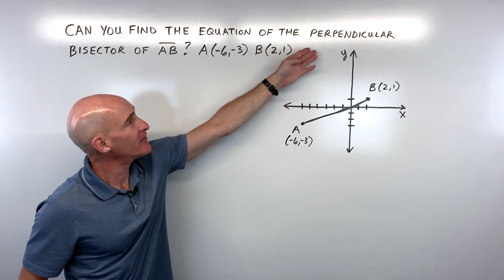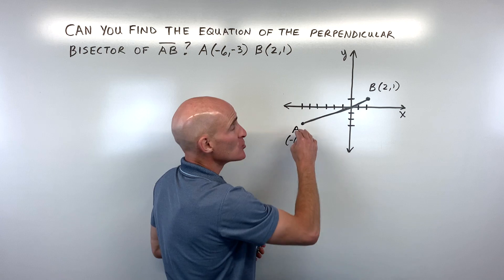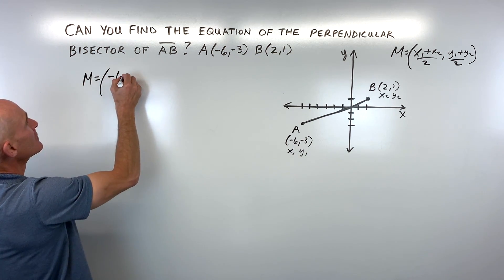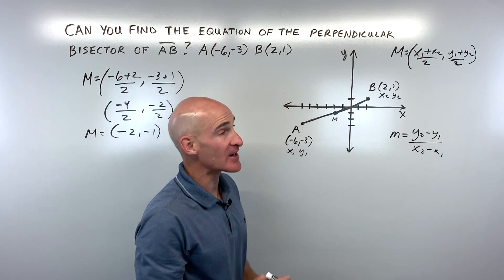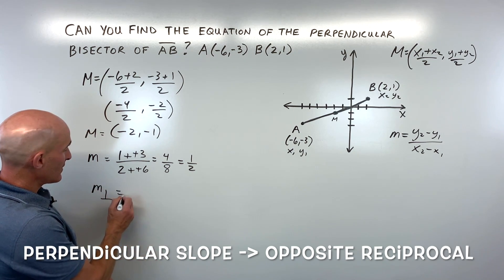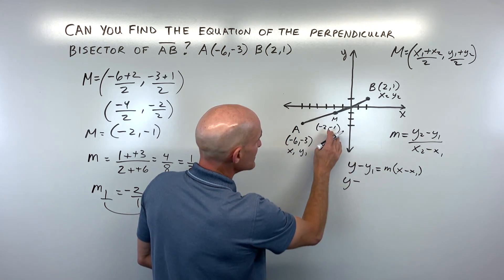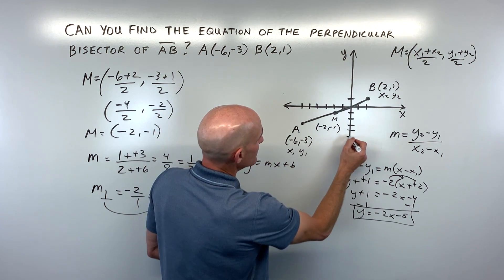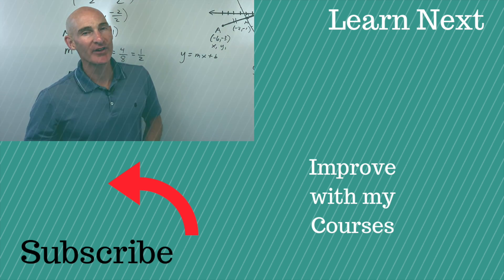Can You Find the Equation of the Perpendicular Bisector of the Segment?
In this video we discuss how to find the perpendicular bisector of a segment AB with A(-6,-3) and B(2,1).  This is a challenging for students oftentimes because it involves knowing the Midpoint formula, Slope Formula, Perpendicular Slope, Point Slope Form of the Equation of the Line and the Slope Intercept form of the equation of a line.